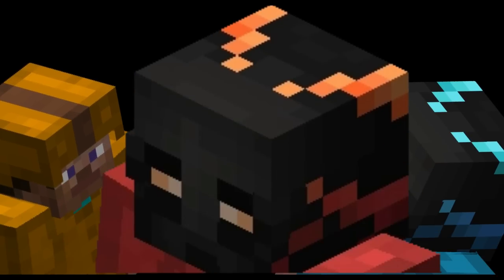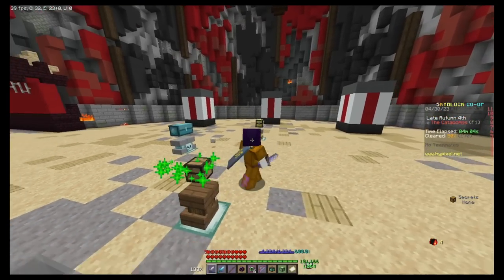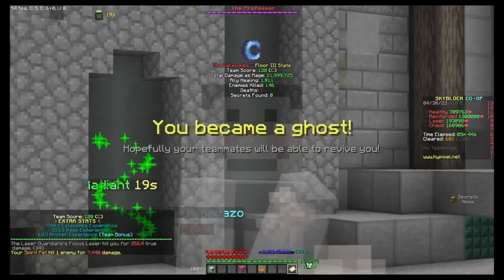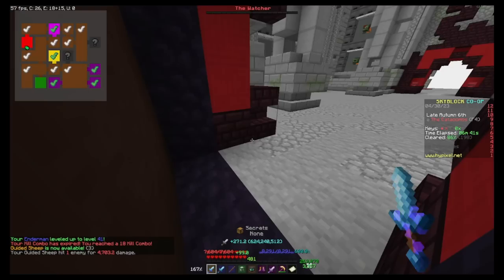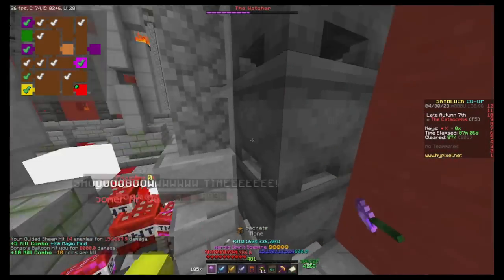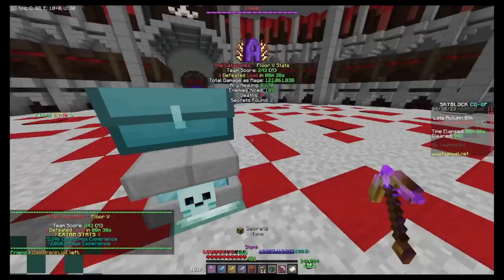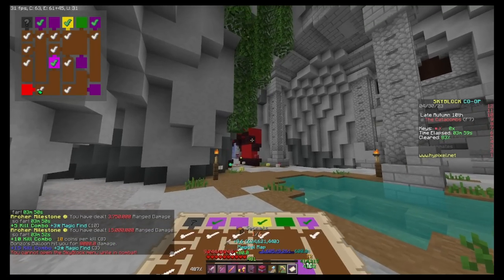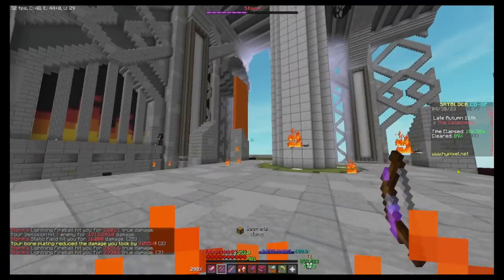$10 Billion vs $1 Million Dungeon Setups... (Hypixel Skyblock)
Pls give me some fun video ideas, i personally think that this video was very poorly thought of, but I really dont have many fun video ideas, also, 30 fps gaming :sunglasses: